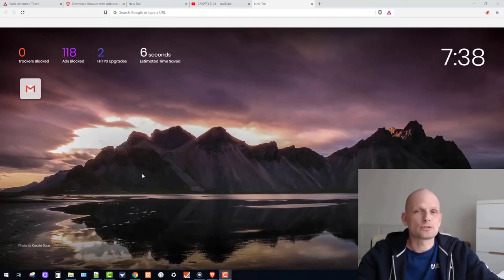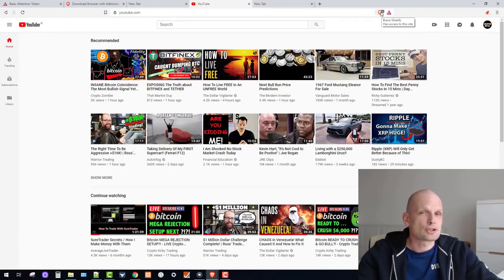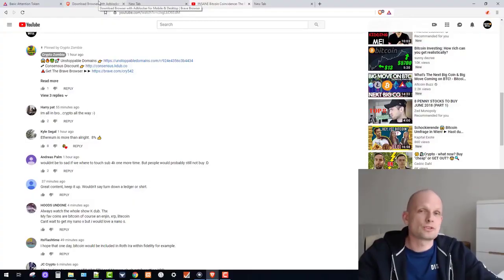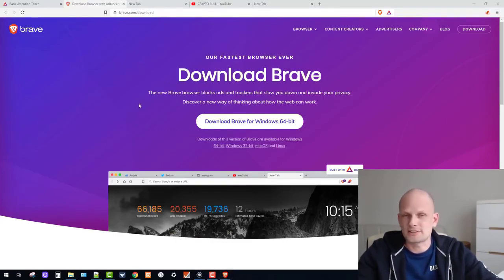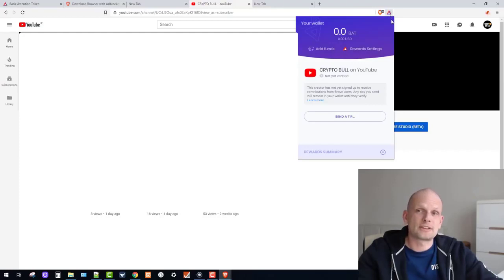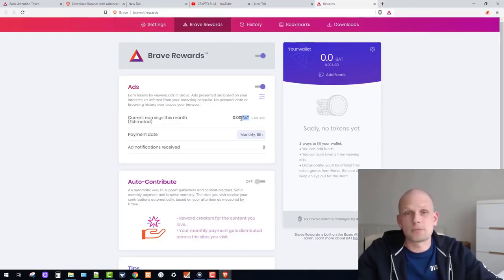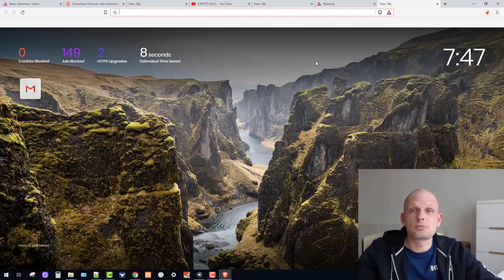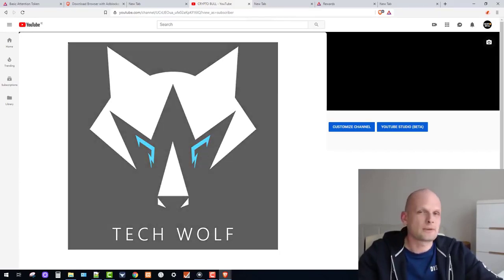HOW TO MAKE MONEY ONLINE WORLDWIDE 2020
I highly recommend you to familiarize yourself with my passive income in the ROY Club.
This is a passive income for you and your family.

Joint
premining
 PRIZM cryptocurrencies.
Follow the link and study it carefully.

I also recommend the first risk-free blockchain project CRYPTOHANDS. This is the easiest and fastest way to make money in the crypto industry.